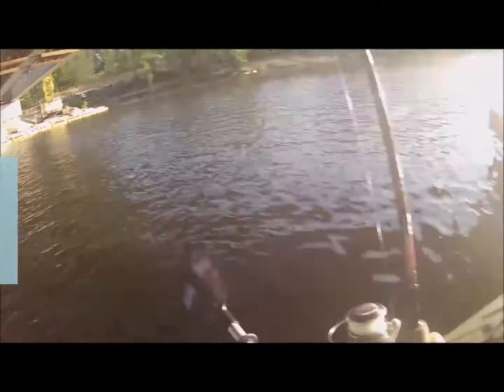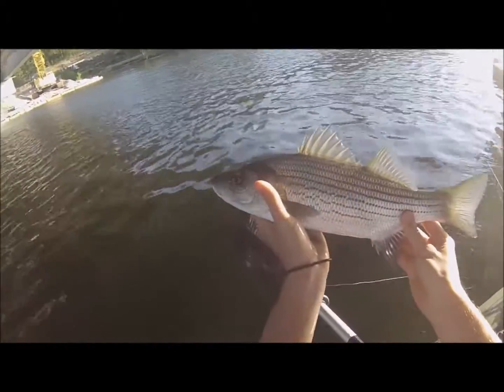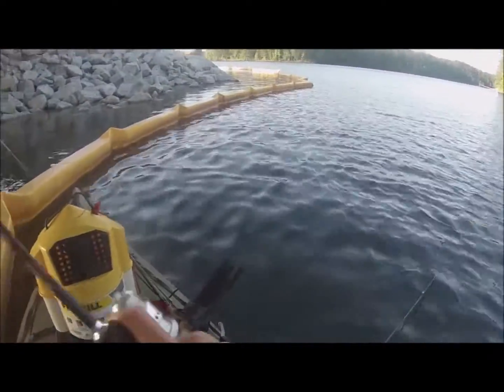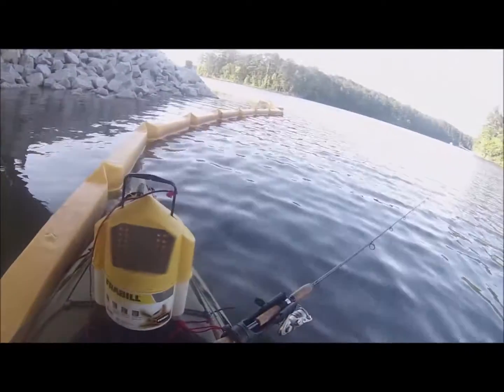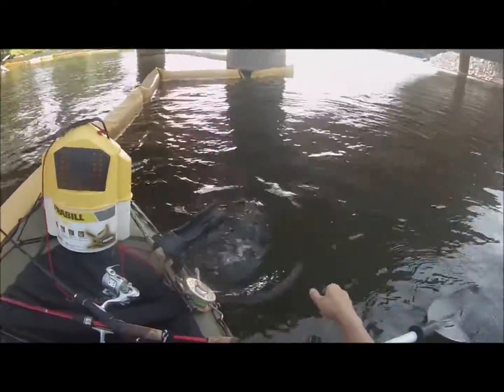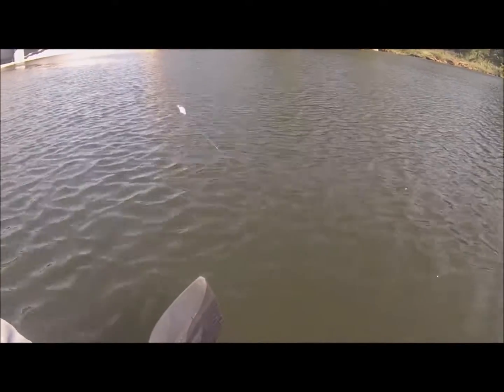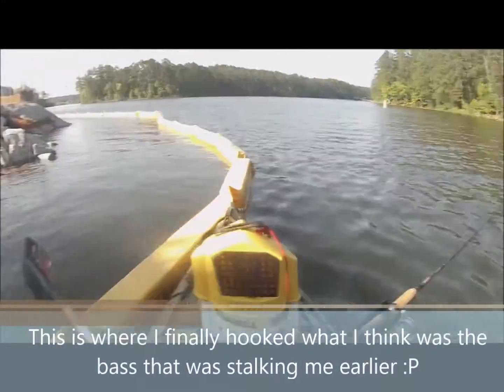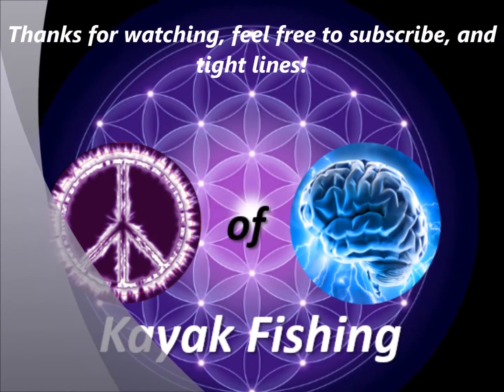Keg Creek Hybrid Striped Bass and Largemouth and Strom Thurmond Dam White Perch 8 May 2016 Final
Follow me on Fishbrain @ Kambotrout (Steven Kambouris)

Hybrid striper and largemouth bass at Keg Creek on Clarks Hill Lake, GA. Good times and hopefully the video quality isn't too reduced (had to revert to using WMM for the time being).